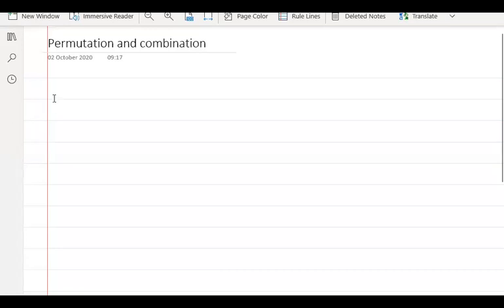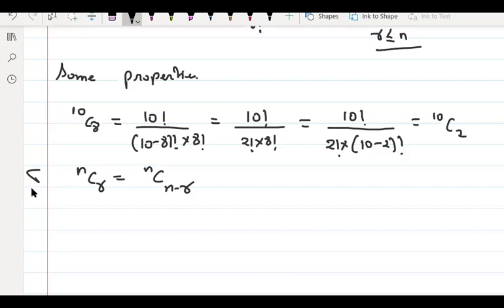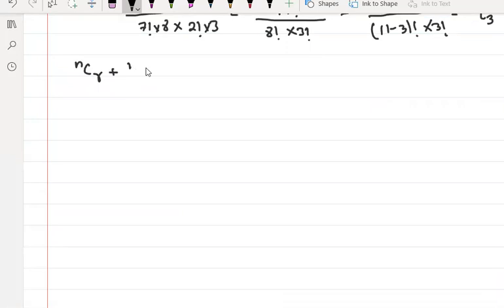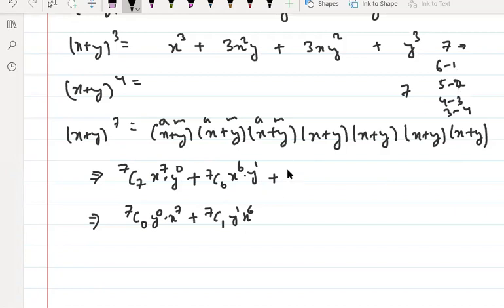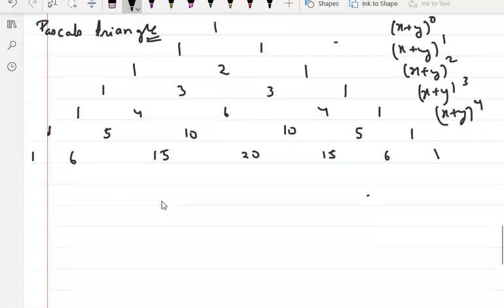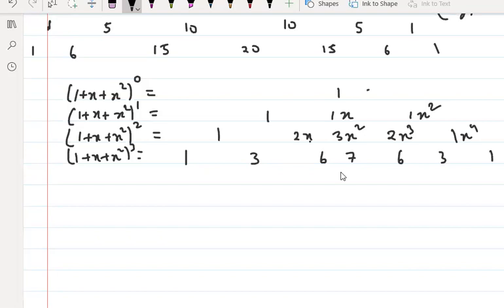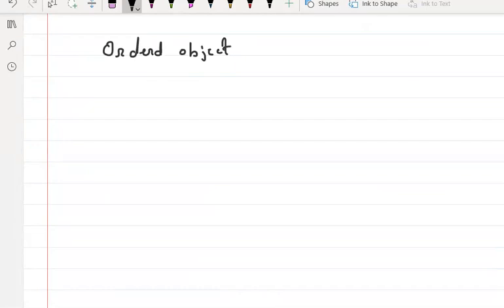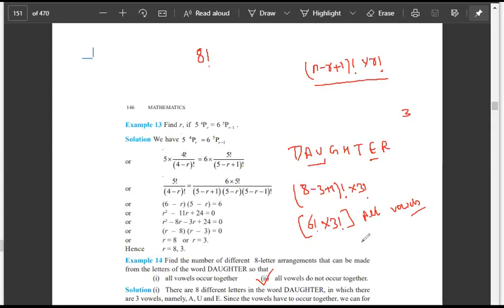Permutation and combination 9th foundation 8th oct